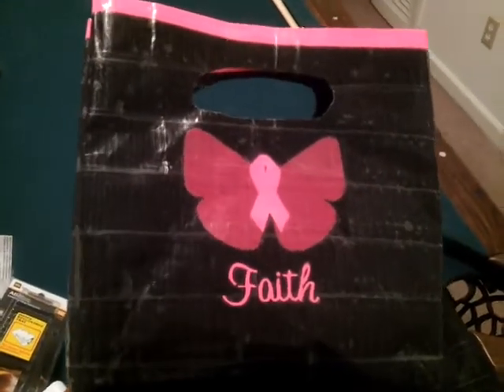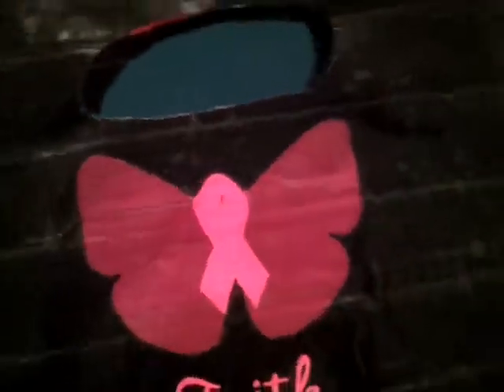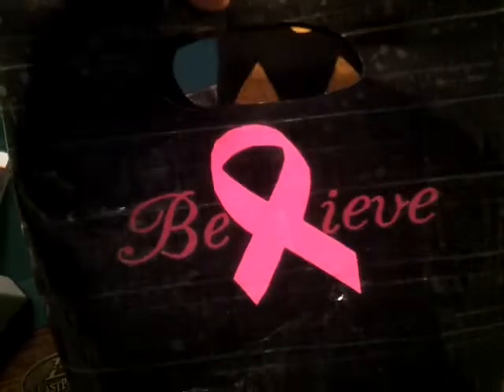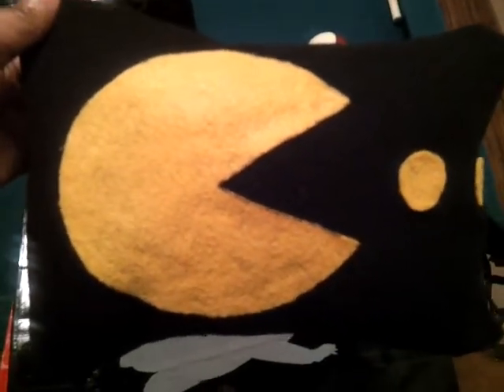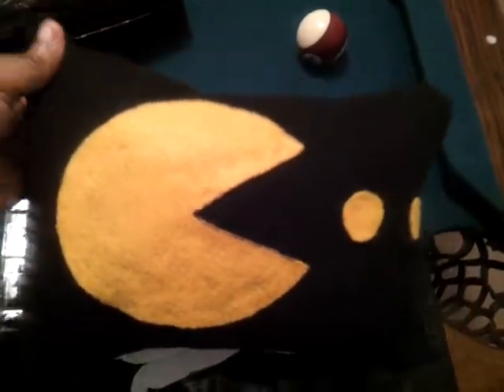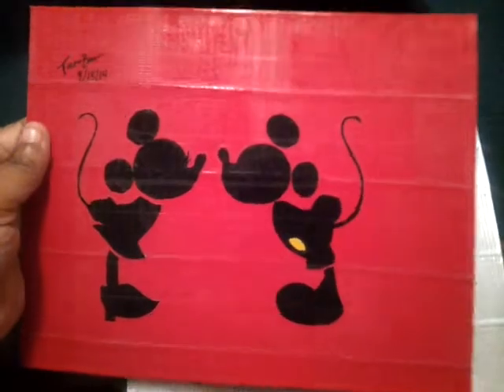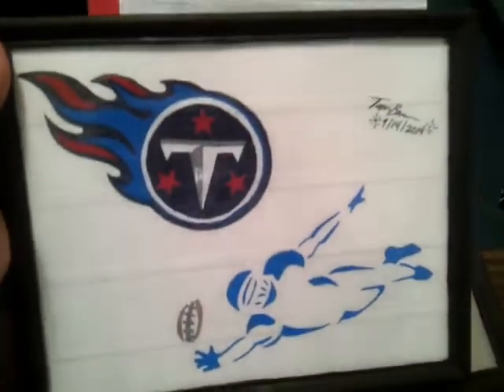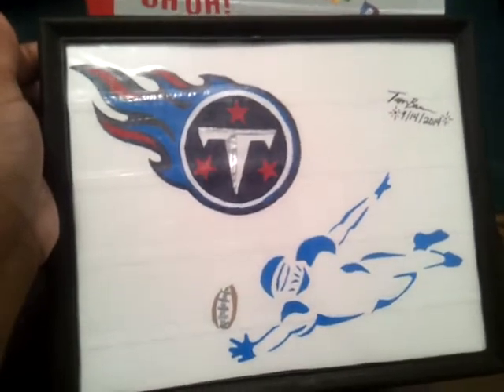Random Crafts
Most recent crafts I made:))